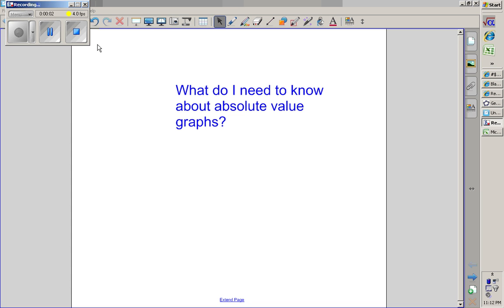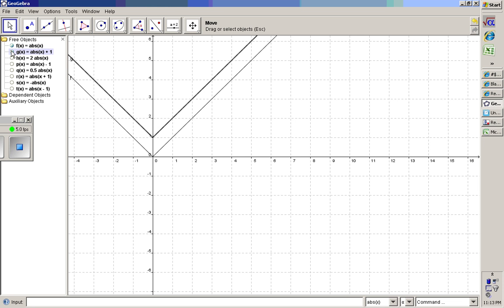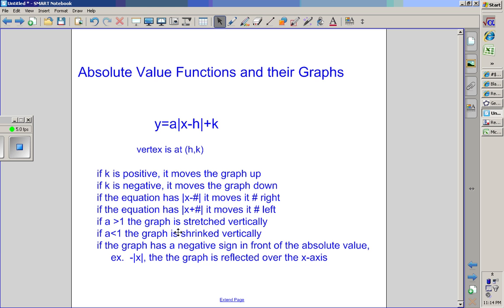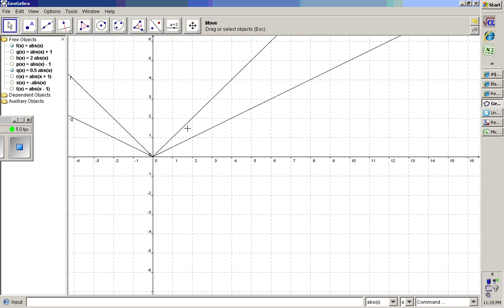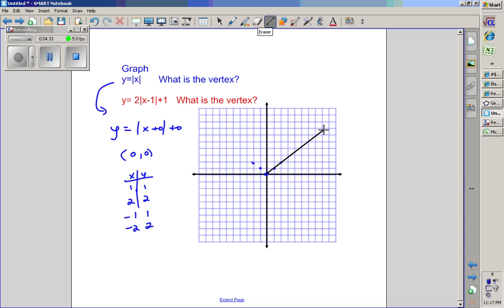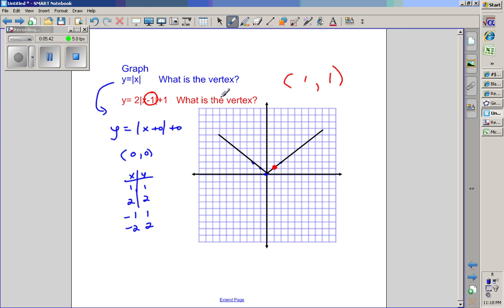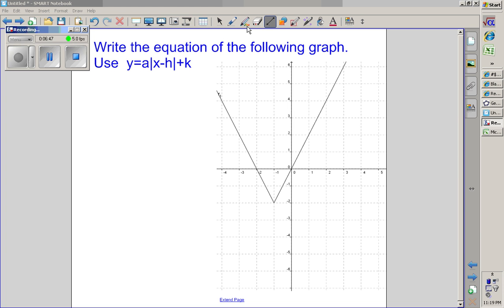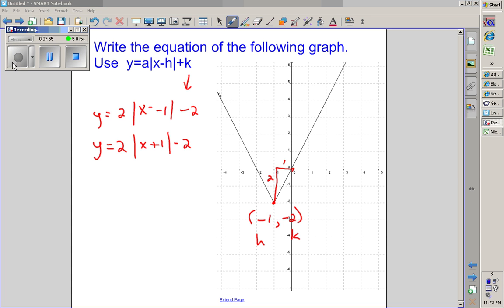Absolute Value Functions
Here is a lesson on how to graph and write absolute Value Functions